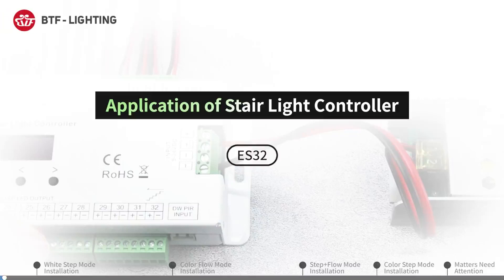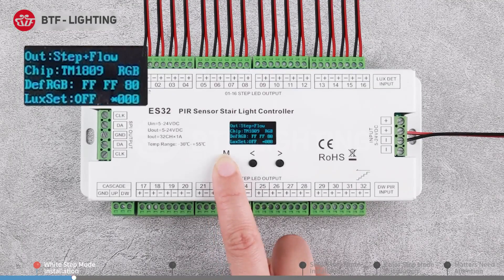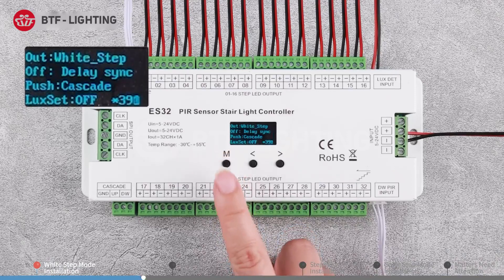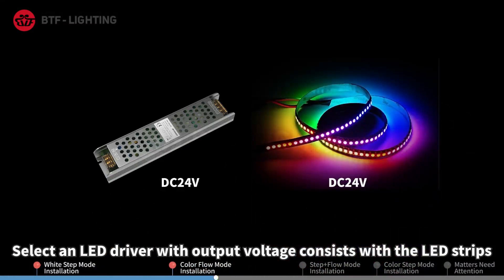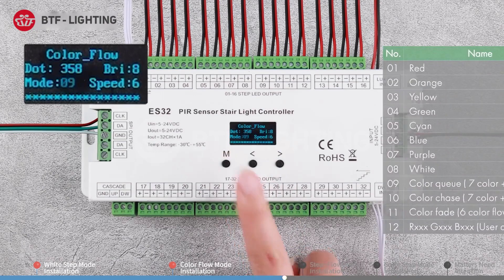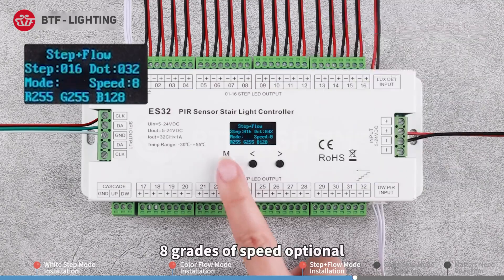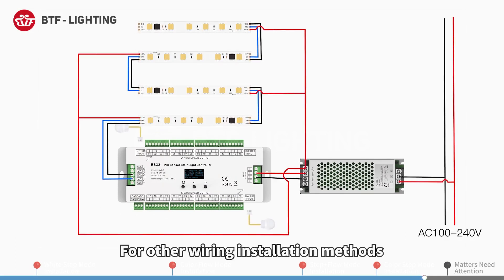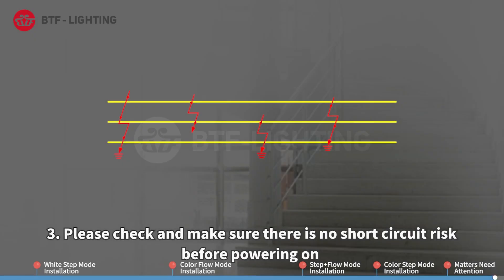BTF-LIGHTING PIR Sensor Stair Light ES32 Controller Kit Tutorial Video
【Custom Stair Light Strip Length】Don't worry about the length of the light strip not matching the stair width.Accurately measure the width of the stair and cut the light strip at the light strip mark.Simple installation, detailed instructions and corresponding videos.There are not enough parts. You can buy extra parts. The BTF-LIGHTING store sells them.